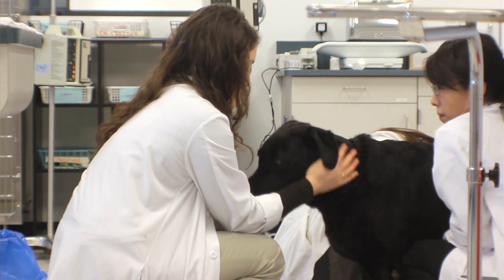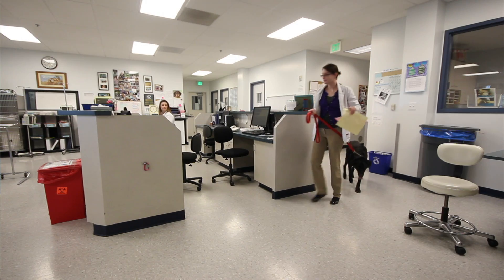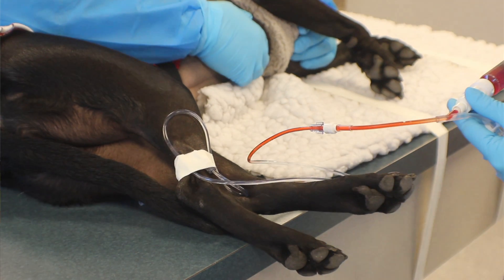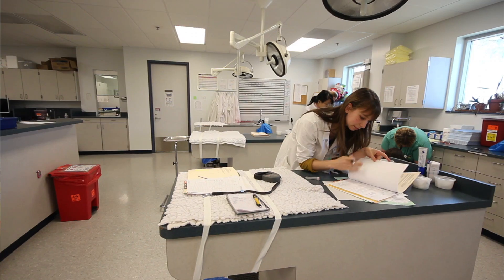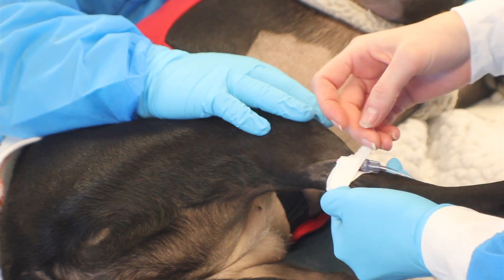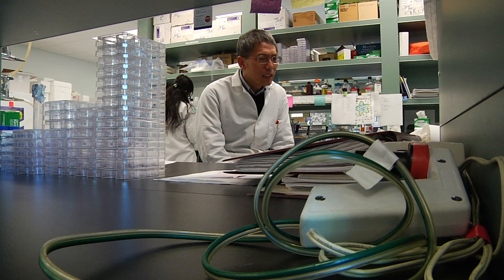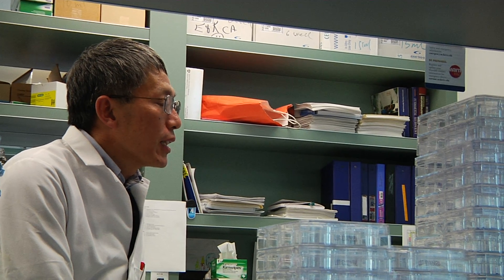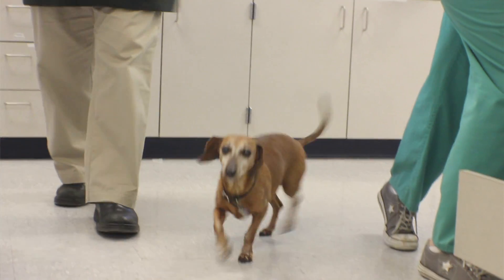Dogs get cancer care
UC Davis veterinarians and physicians are researching cancer in pets and people to develop better treatments for both.